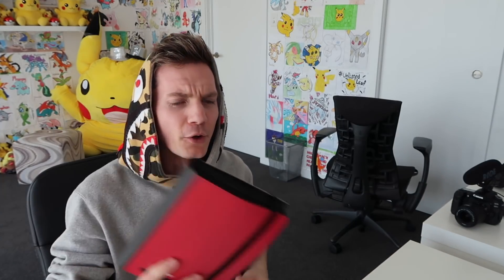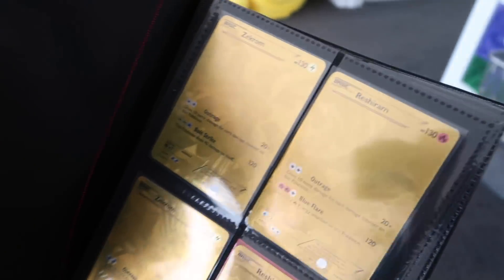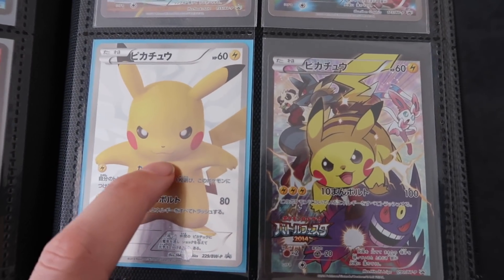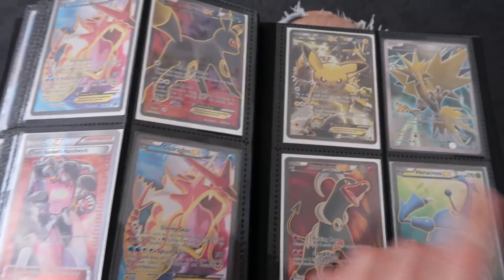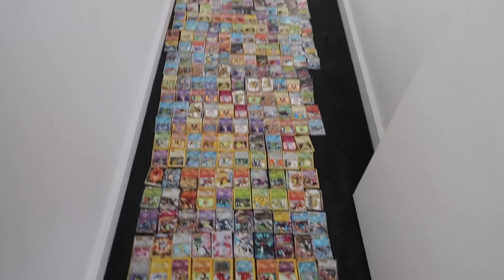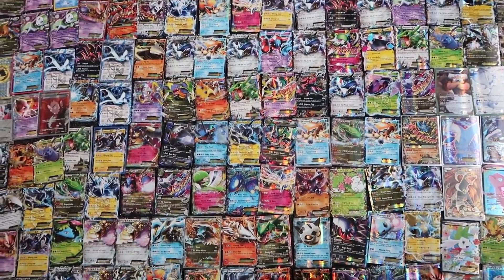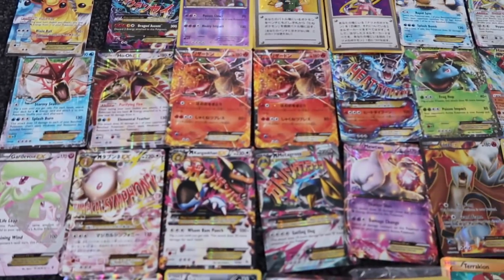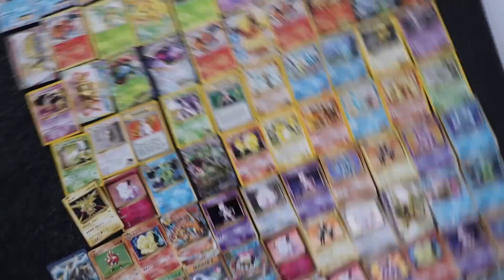My Entire EX GX & FULL ART Pokemon Card Collection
WELCOME To my 2018 Pokemon Card Collection Video YERP UnlistedLeaf's Pokemon Card Collection! Probably the most requested video on the channel. This is every single one of my Pokemon cards including EX's, Primes, LV. X's, Half Arts, Secret Rares, Full Arts and Base Set Rares!! Hopefully you enjoy my Pokemon Card Collection Video!